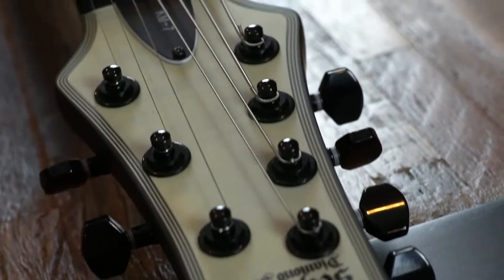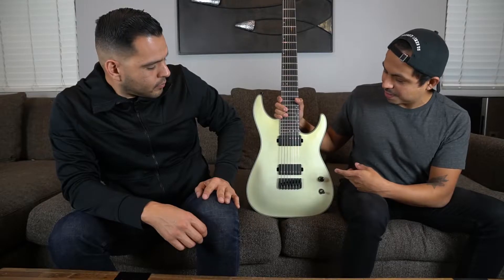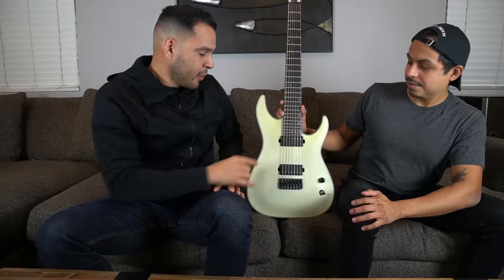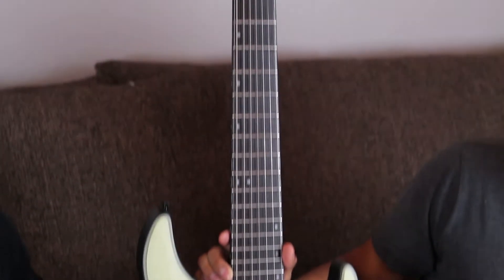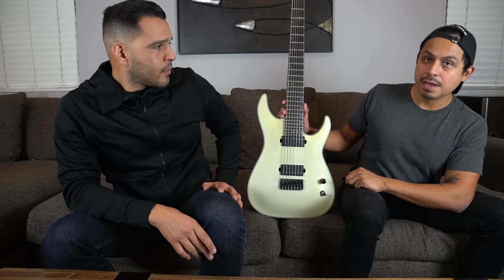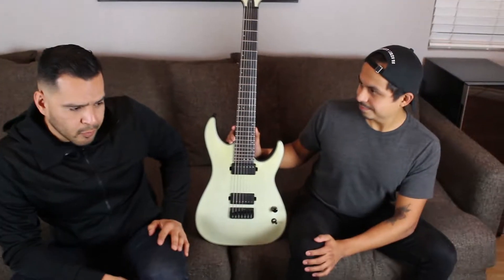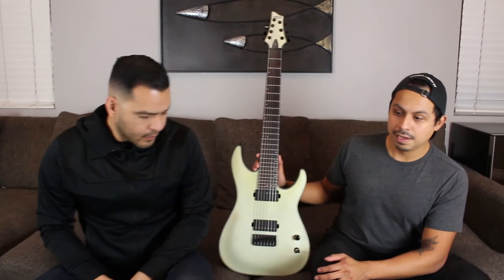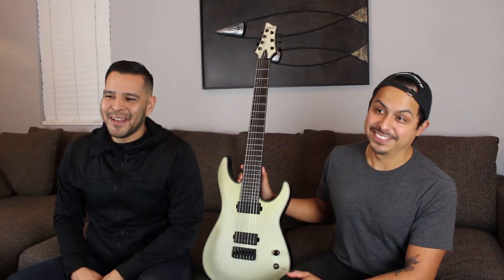Schecter KM-7 Review: What We're Diggin'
We finally got one! A Schecter KM-7!

We picked this Keith Merrow Signature guitar and super stoked we did because it's a lean mean riffing machine. Tracks well, plays stupidly well, and cuts through the mix.